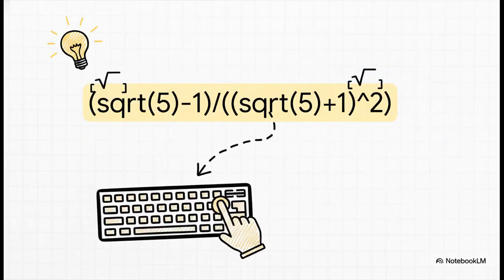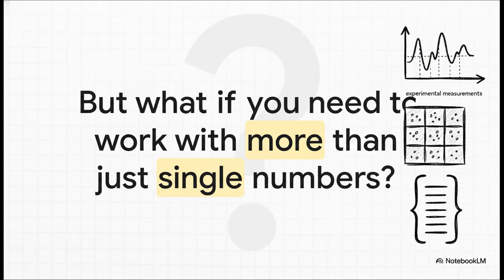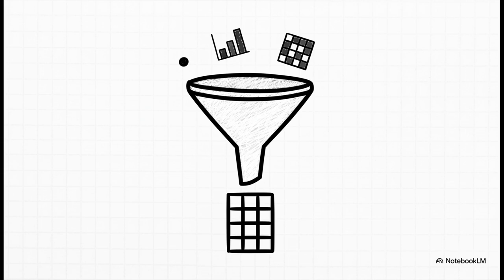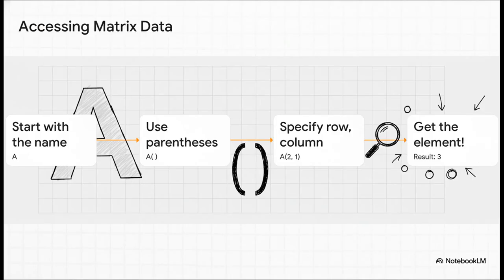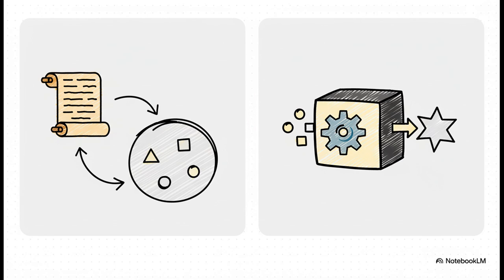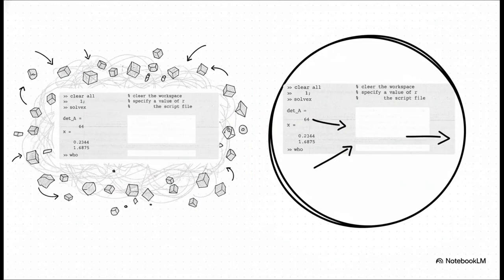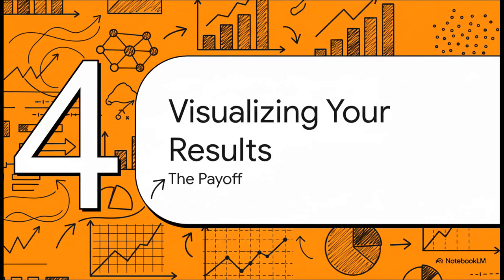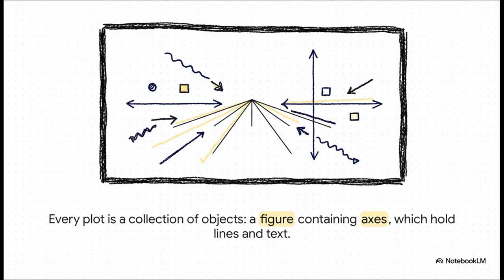Getting Started with MATLAB